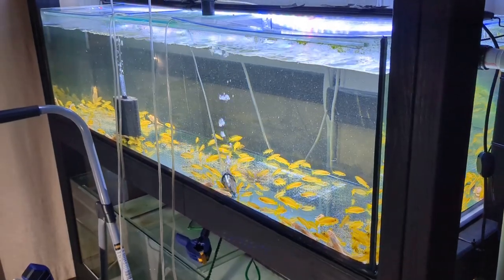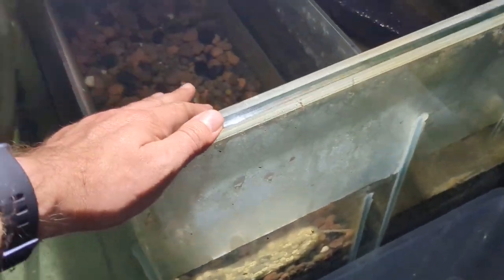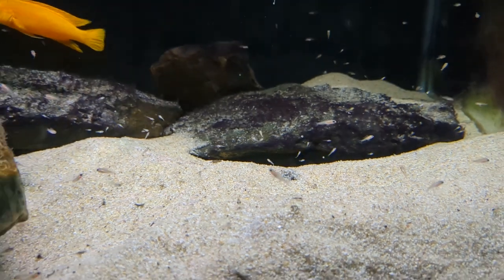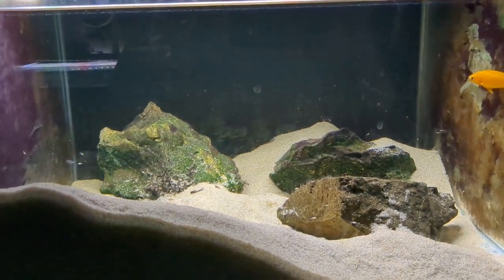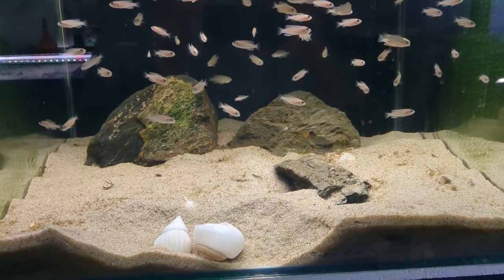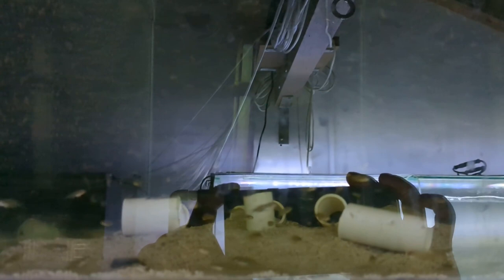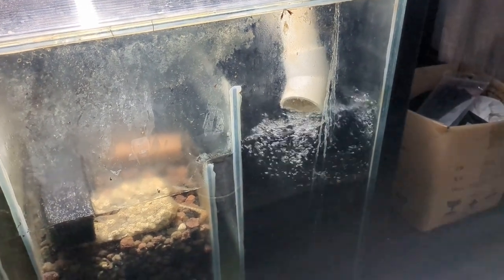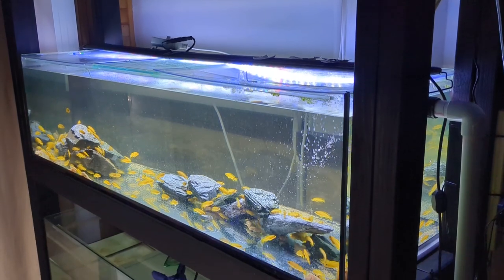This never happens! A tank overflows while I am in the room?! Fish Room Tour - July 2023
I was so lucky I was in the room! I stop a disaster from happening! See how I fixed it! Also see all the latest happenings in my fish room with the July 2023 Fish Room Tour. HEAPS fry growing out, including some new fish have never had for sale before!

Altolamprologus calvus
Neolamprologus lelelupi
Neolamprologus calliurus
Lamprologus ocellatus Gold
Julidochromis regani